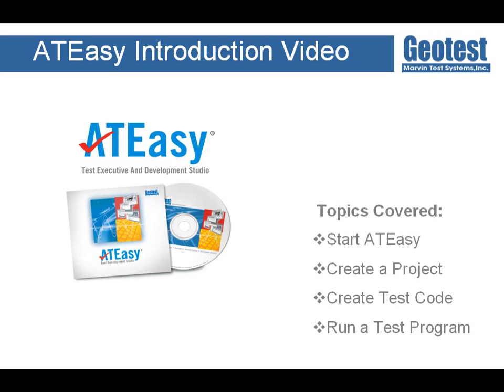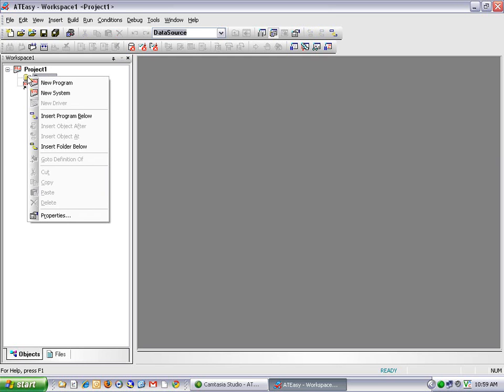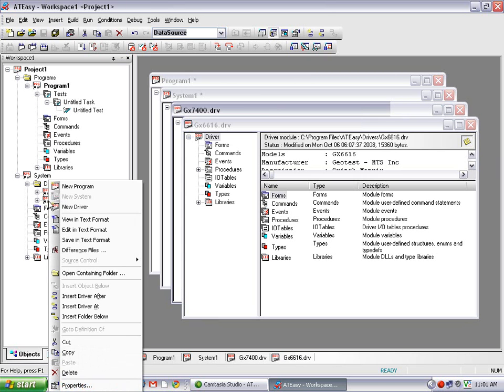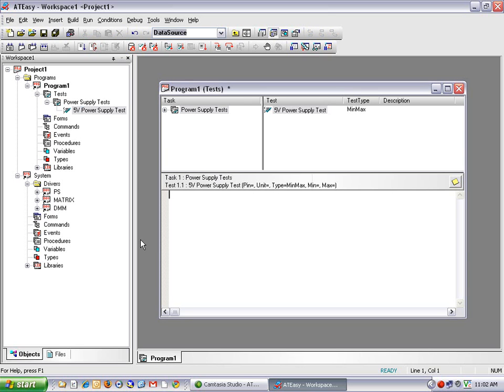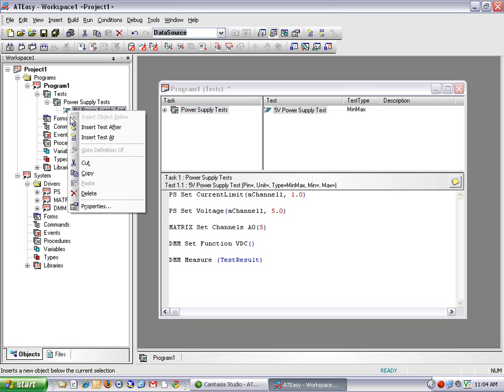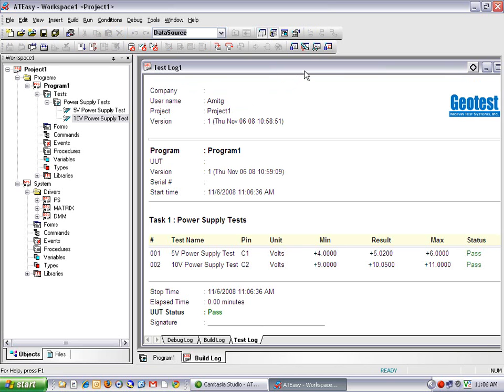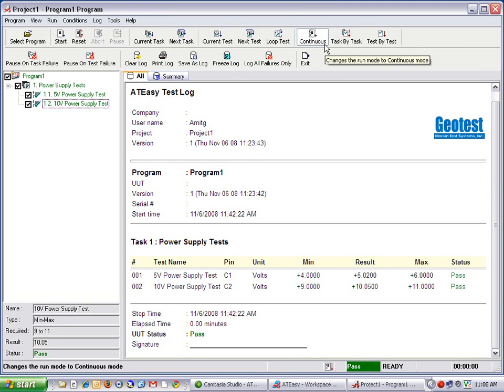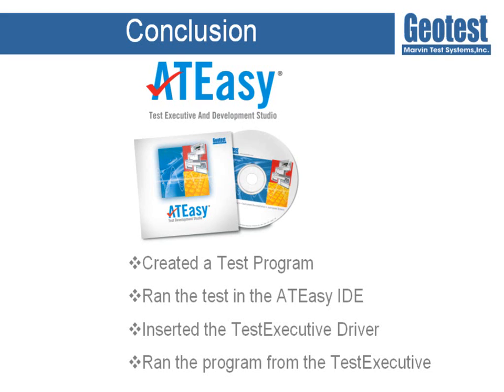Introduction to ATEasy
Getting Started with ATEasy - development environment for electronics test, instrumentation control and data acquisition.